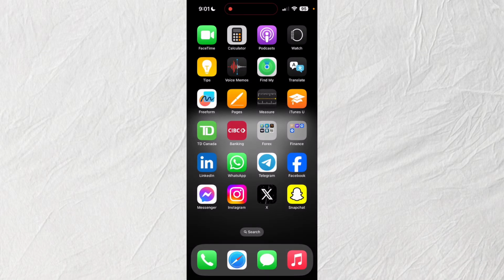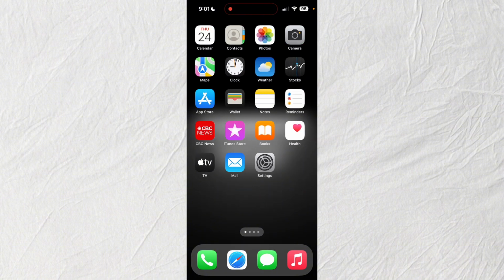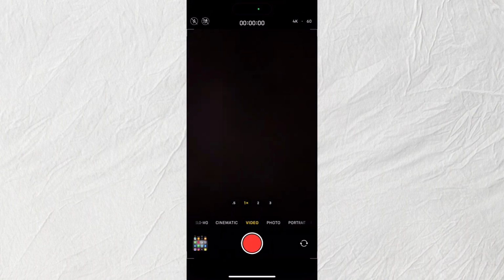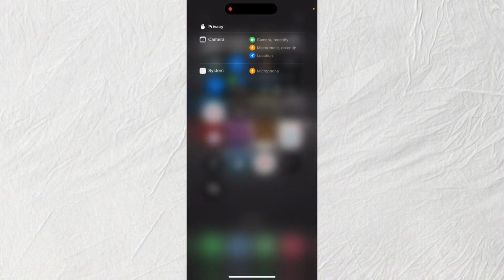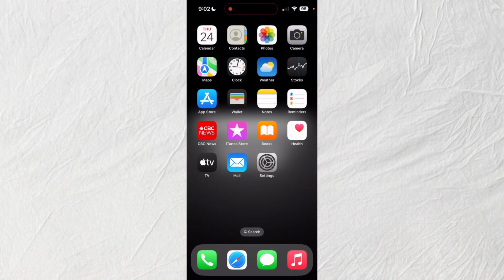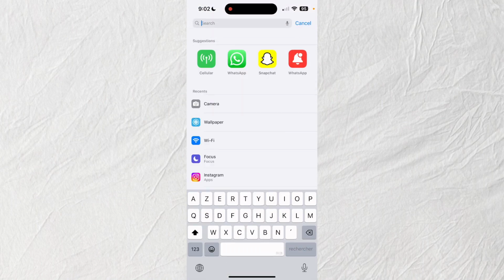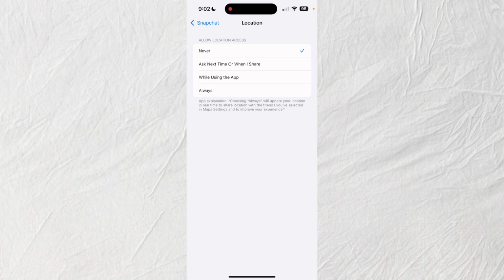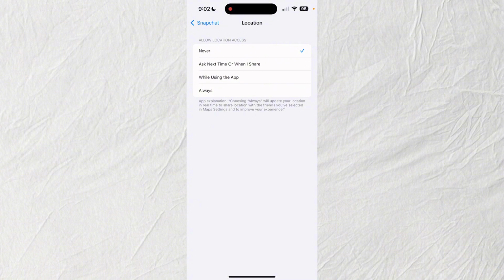How To Turn Off blue Dot On iPhone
Are you tired of seeing that annoying blue dot on your iPhone? Do you want to know how to turn it off? In this video, we'll show you the simple steps to disable the blue dot on your iPhone. The blue dot, also known as the "location services" icon, appears when an app is using your location in the background. If you're concerned about your privacy or just want to get rid of the dot, follow along as we guide you through the process. From Settings to Location Services, we've got you covered. Watch until the end to learn how to turn off the blue dot on your iPhone and take control of your location sharing.